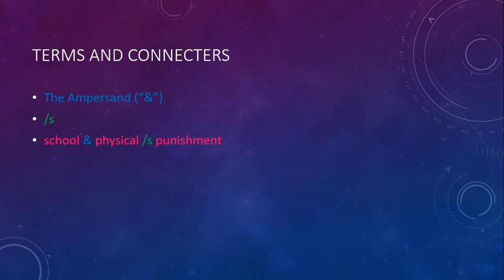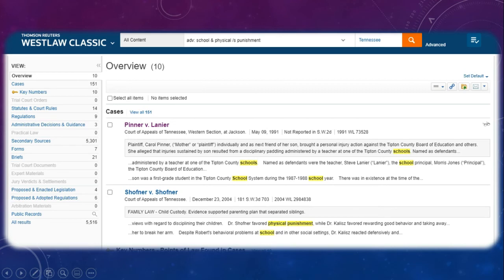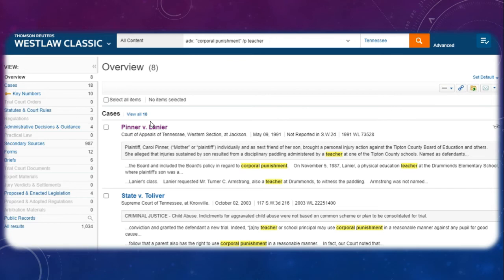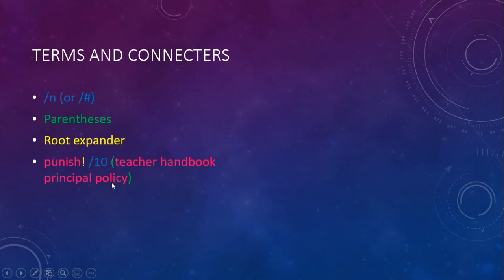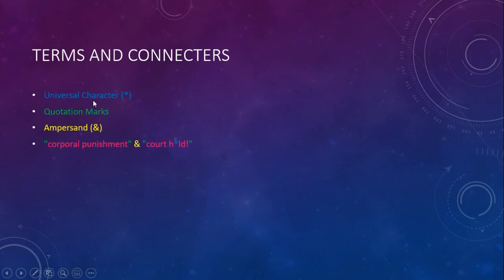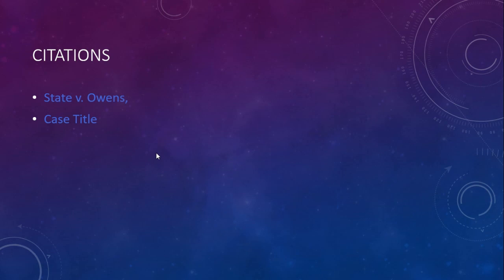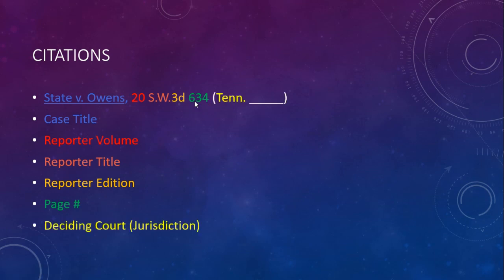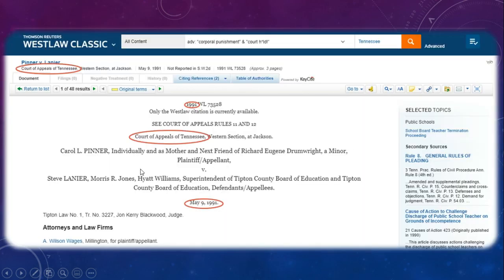Searching and Citing Westlaw Cases